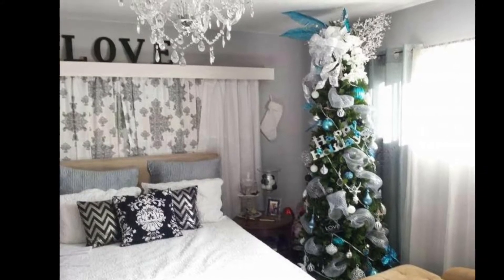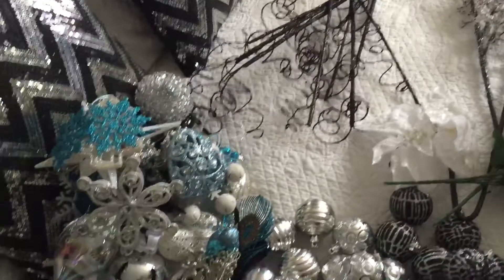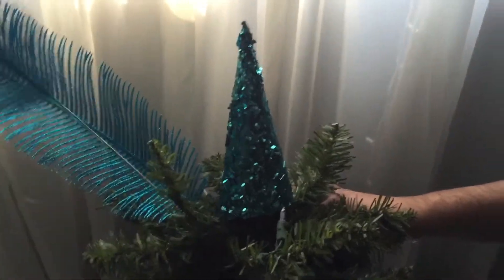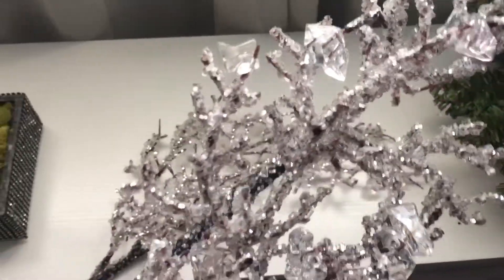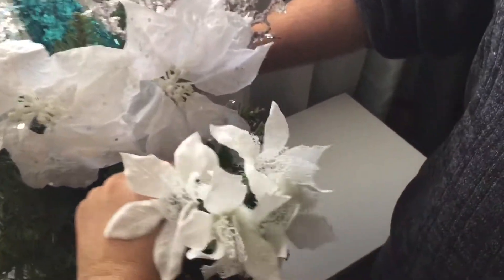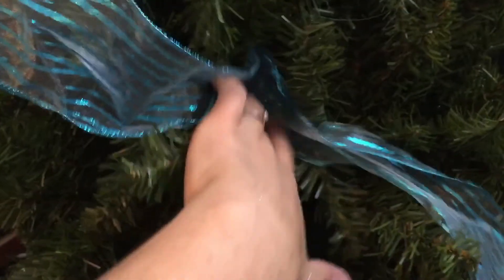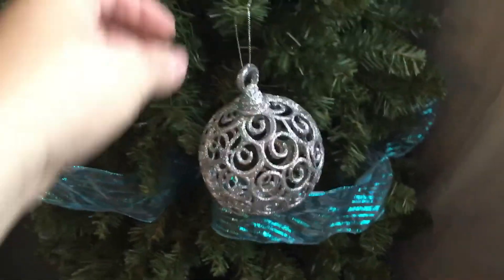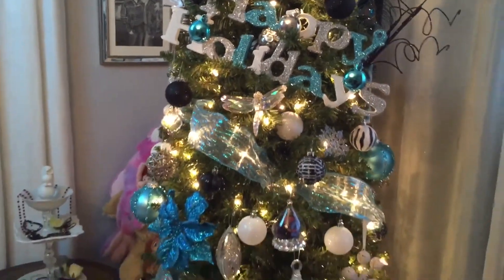How I decorate my Christmas tree part 1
How to make the bows